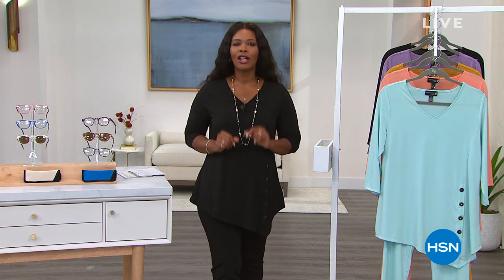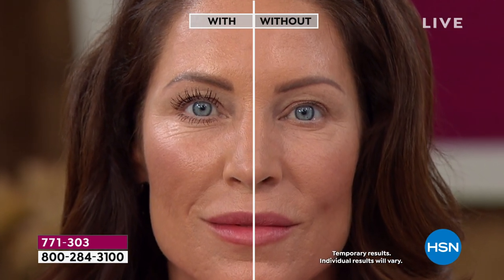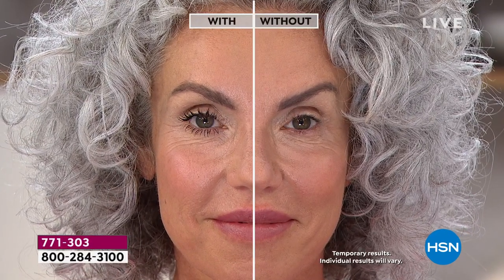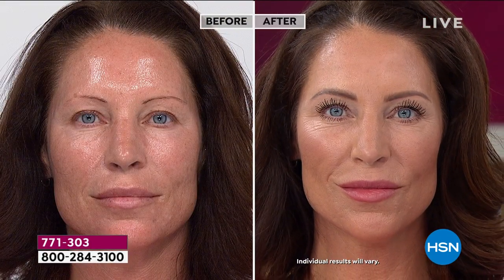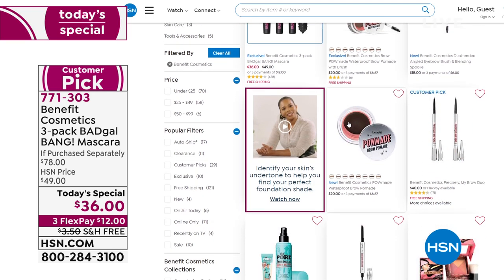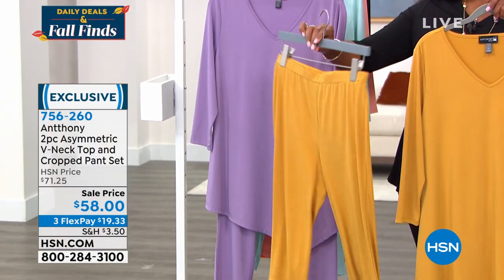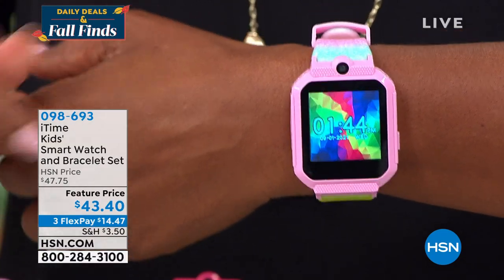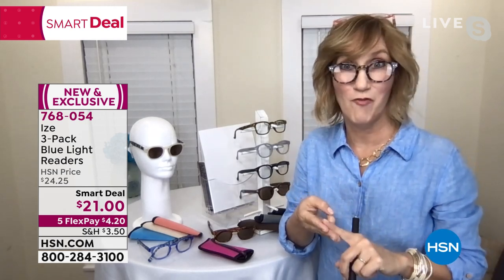HSN | Daily Deals & Fall Finds 09.01.2021 - 01 PM